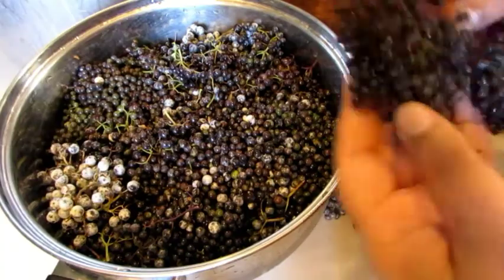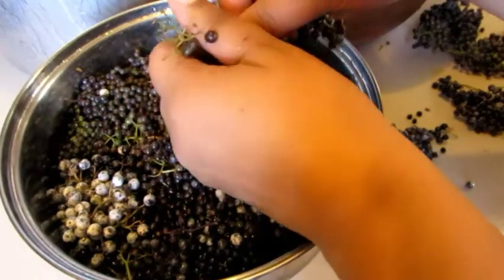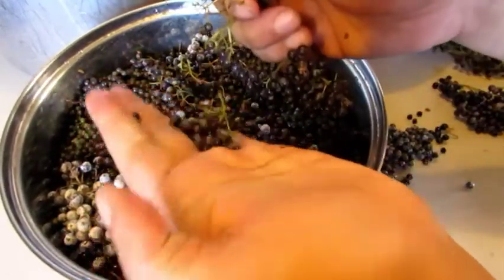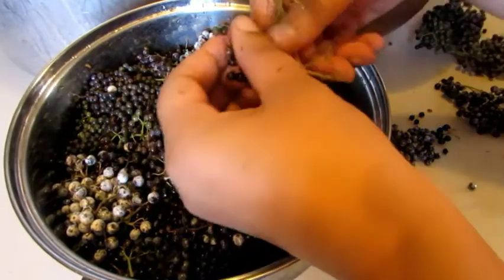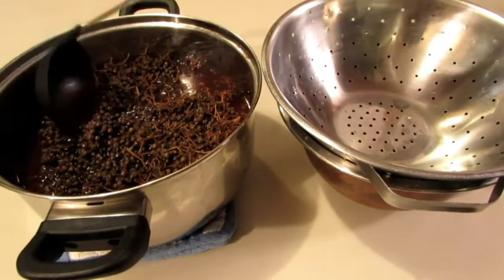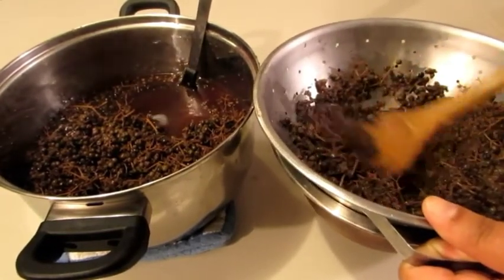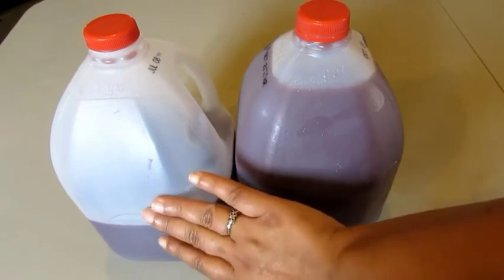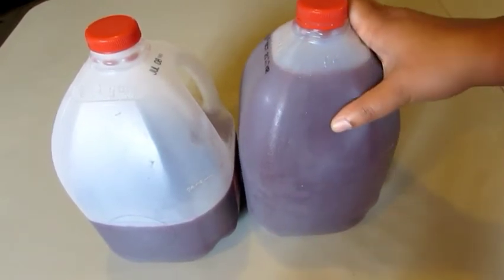Wild Elderberry Syrup, with Raw Honey!